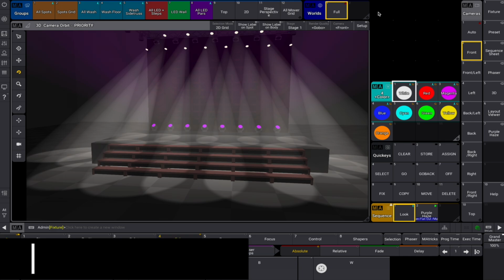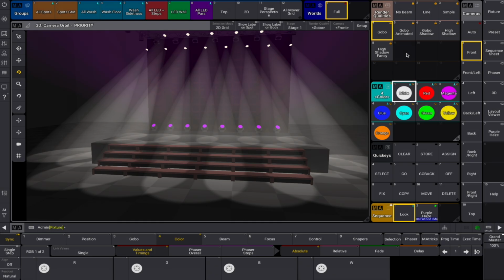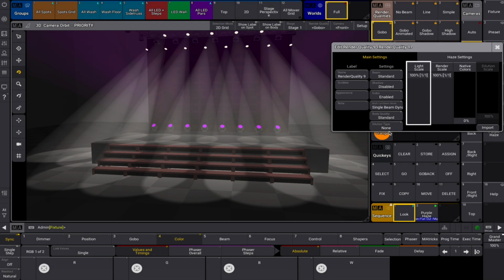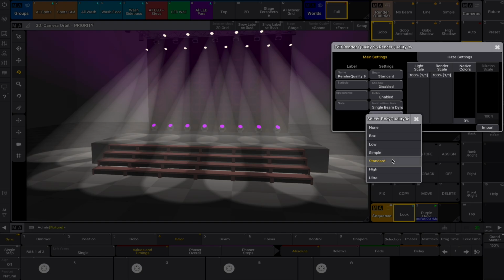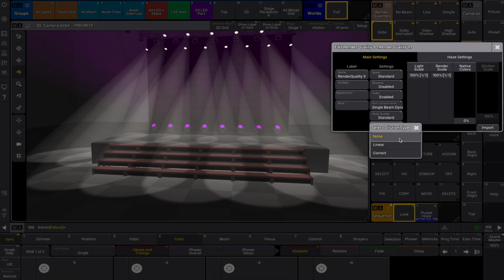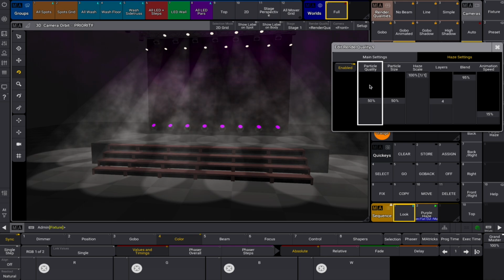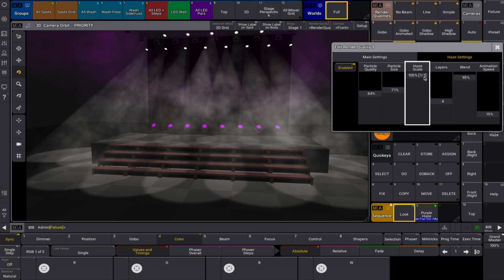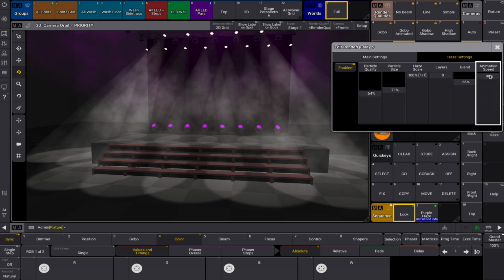grandMA3 | MA Tips [EN] | Advanced 3D Viewer Settings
Get realistic with grandMA3's Advanced 3D Viewer Settings
We will let you blow your own mind with the advanced 3D render qualities settings in the MA3D window.